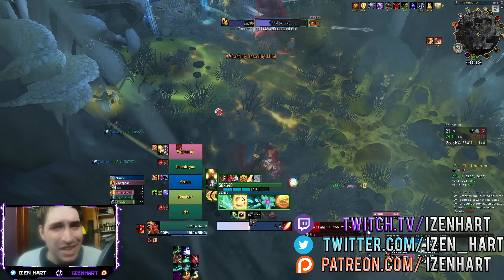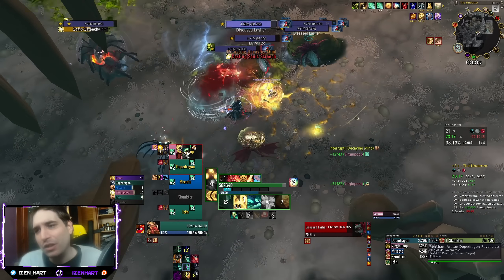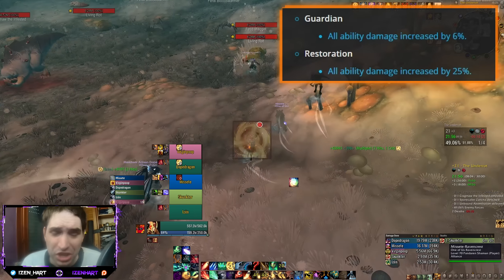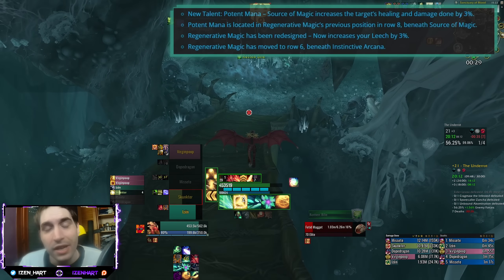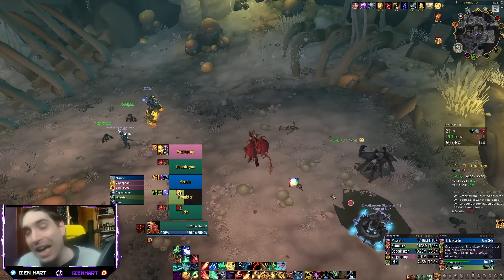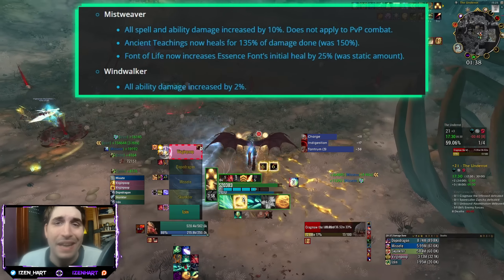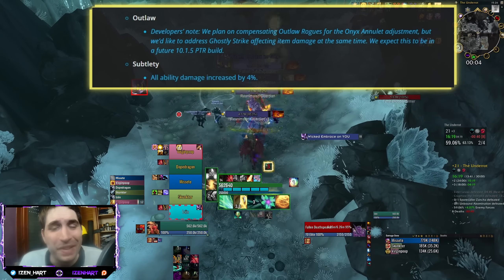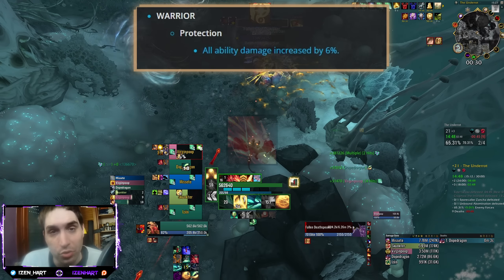10.1.5 Spec Buffs & Nerfs: Annulet Nerfs & Compensation Buffs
Dragonflight Season 2, Patch 10.1.5: Blizzard has put a stop to the dominance of the Onyx Annulet by nerfing its damage by 40%, as well as increasing the damage of several Specs using this Ring as a form of compensation.
Are all these Buffs equal?

00:00 Annulet Nerf
01:50 Vengeance, Blood & Druids
03:34 Evoker
05:18 Monks
07:18 Paladin, Rogue, Shaman & Warrior
09:35 Are these Buffs THE SAME in Power?
11:37 TY PATRONS! & other ways to support